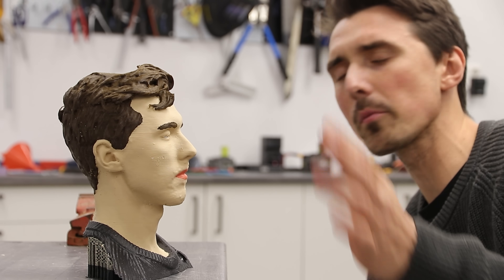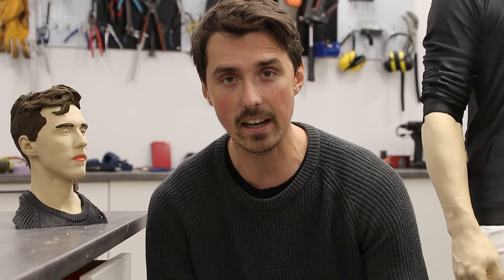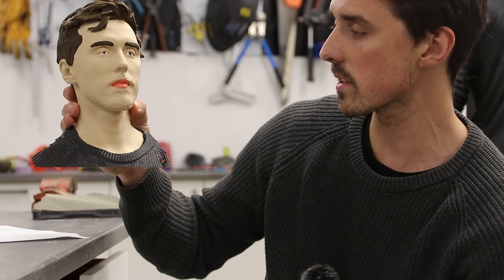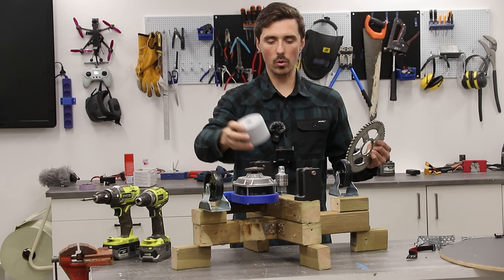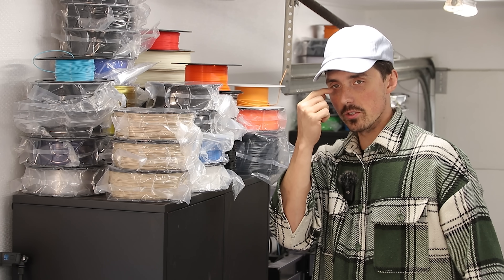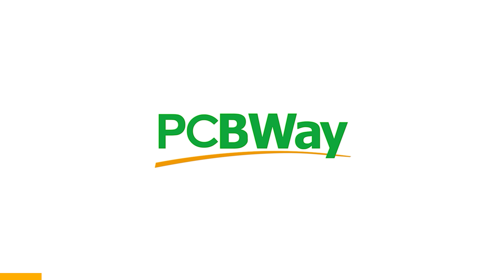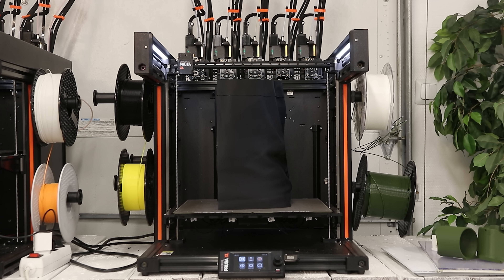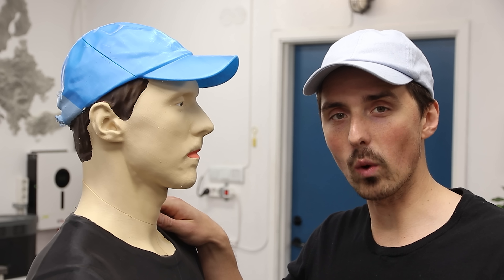3D Scanning Just Got Interesting Again!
In today's video we're going to put 3D scanning in 2025 to the test! How good is the Creality Raptor with the Prusa XL?